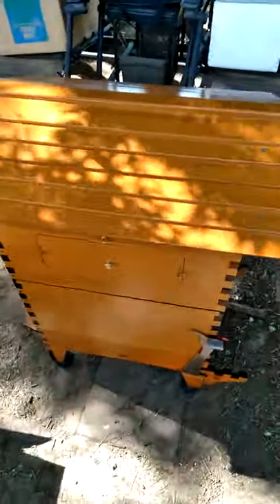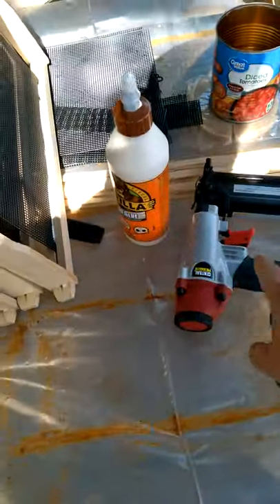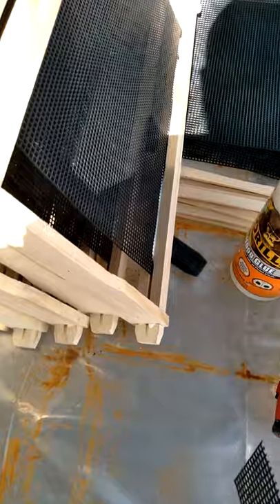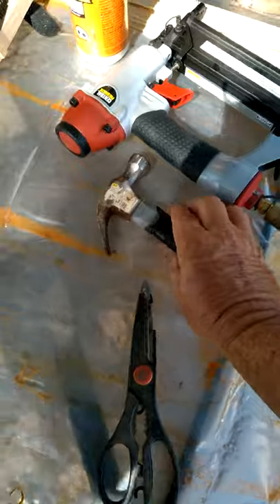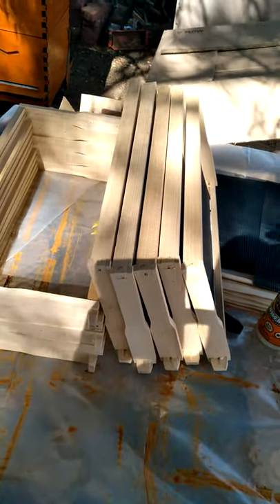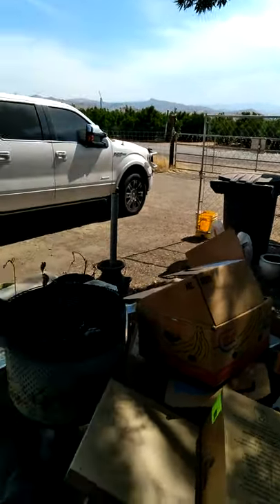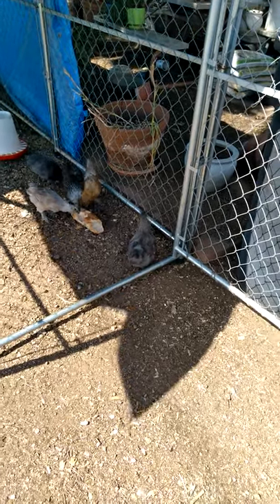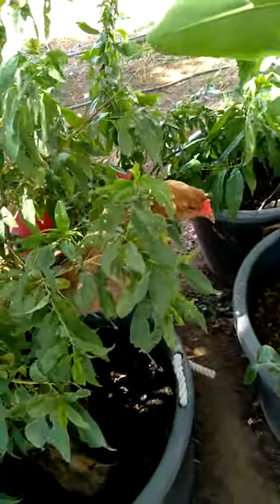bee hive frames and experiment with craft plastic for foundation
putting  craft plastic in bee hive frames